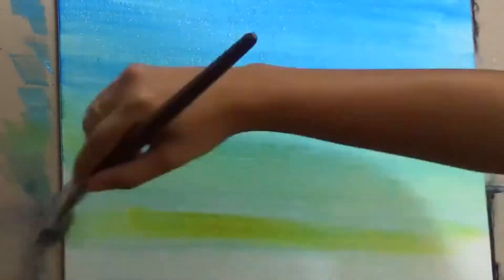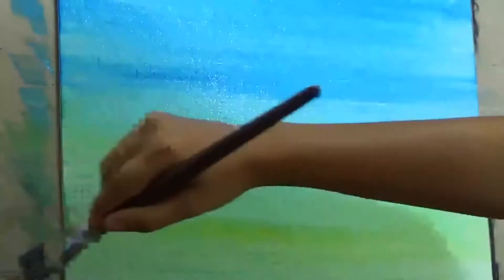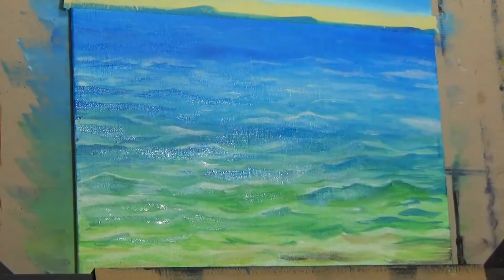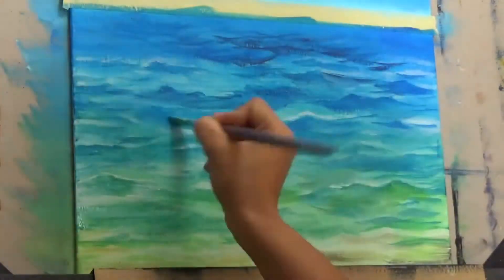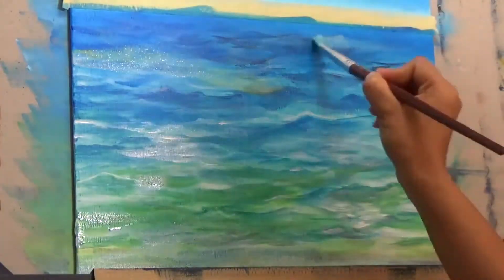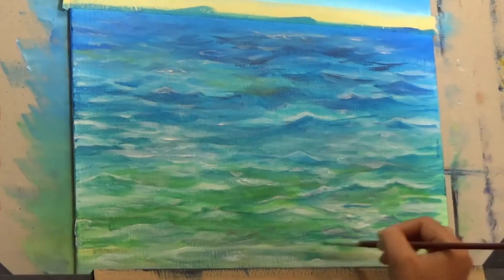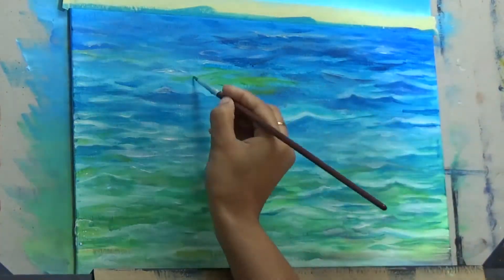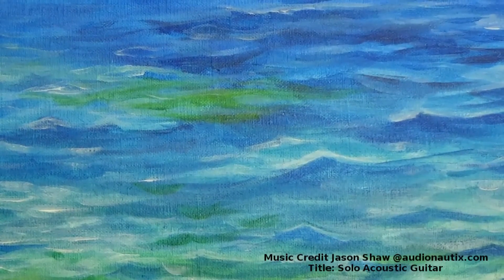How to paint Tropical Ocean/ Sea - Basics Tutorial with Acrylics/ Oil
Painting demonstration starts at 2:27 mins

This video is going to cover the basics of painting ocean and sea water. After doing quite a few oil/ acrylic and watercolor time-lapses and tutorial with sea/ ocean as subject or the background I thought is it about time that I share the basics of painting waters/ seas. There are lots of technical details about painting sea/ ocean water which I plan to cover slowly in upcoming videos. For this one, I am trying my best to keep it simple and easy to follow for beginner’s and intermediate painters……

The techniques work both for Oils and acrylics. For more technical details of painting waters I highly recommend Mural Joe’s YouTube Channel and his water painting series:

But, word of caution – it could be a bit too much for beginner’s.

Related/ Recommended Video links: (y paintings/ videos where I have put these techniques in use)

Centurion canvas panel

Acrylic paint – Liquitex basics

Paintbrushes – Taklon bristled filber, flat and round brushes

Colors Used:

Pthalo blue, pthalo green, titanium white, cad yellow, touches of magenta and black